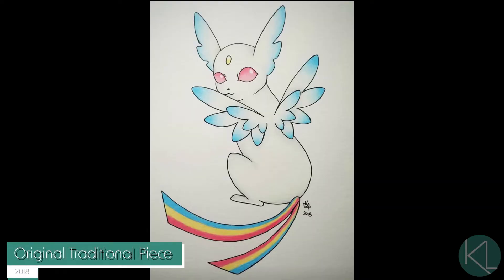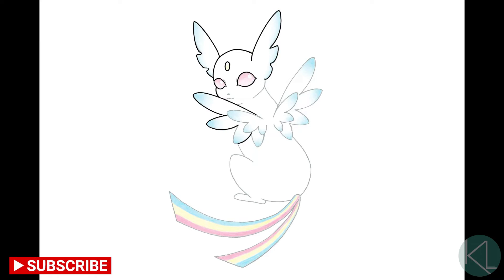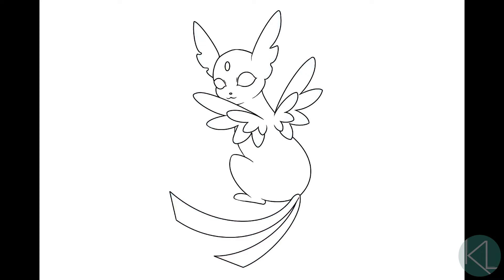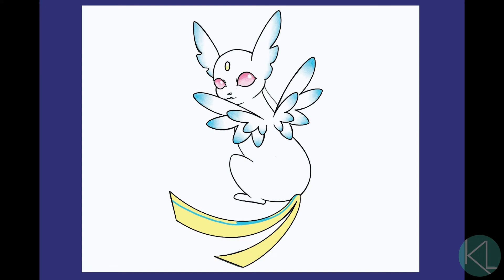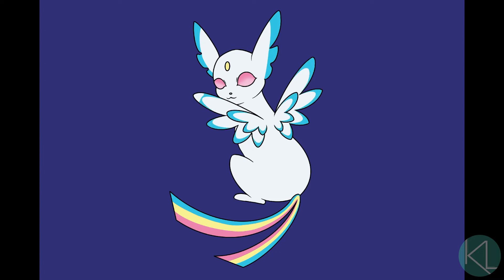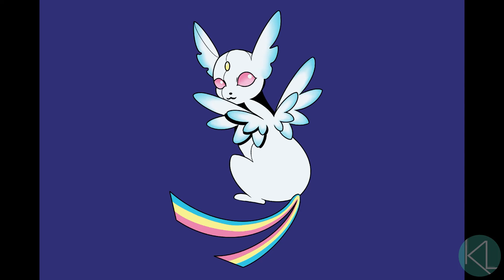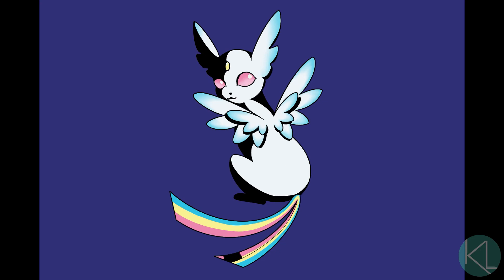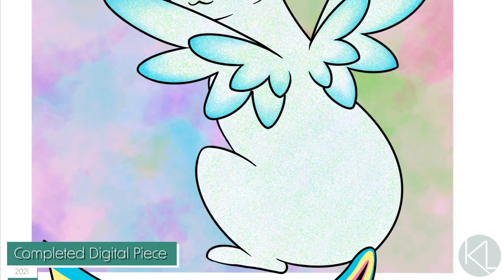Drawing a Flying Type EEVEELUTION | Pokémon Fan Art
Explaining the process of creating Zepheon, my original Eeveelution flying type design.